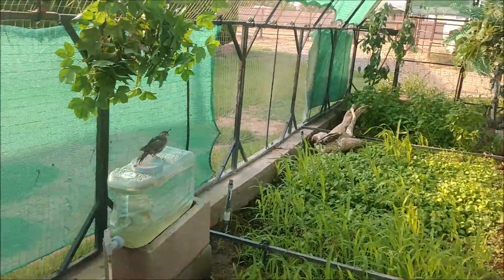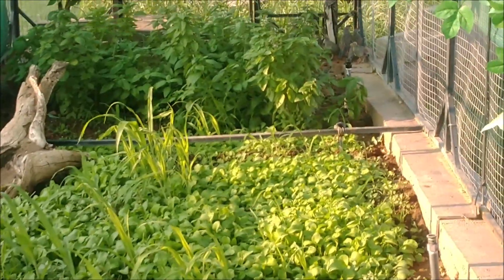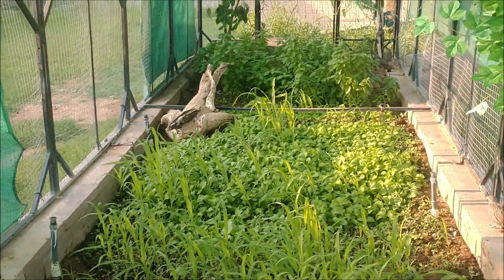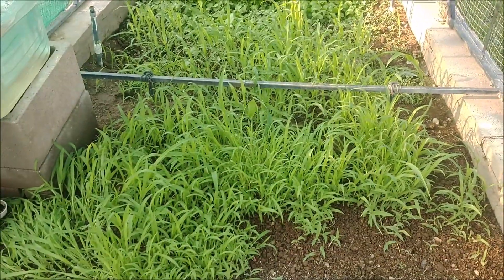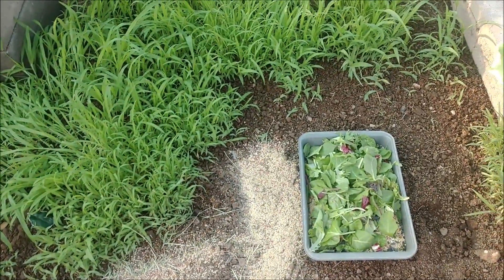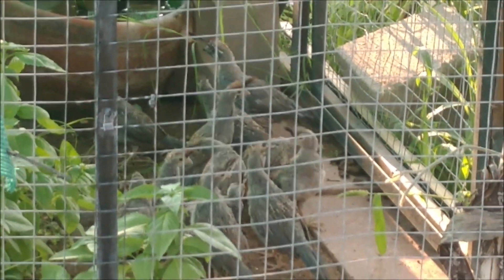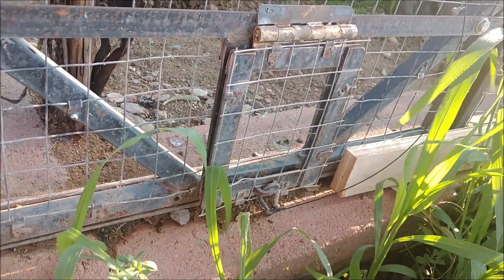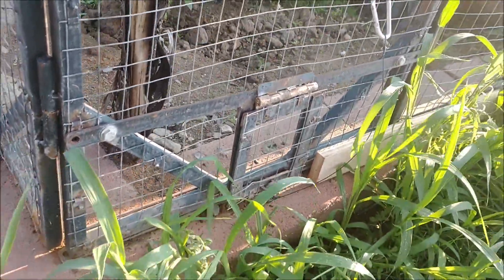gambel chick release - phase 1 (Aviary)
One of my other hobbies is raising Coturnix and Gambel quail.  This is there release from the brooder to the aviary, before final release to join the wilds in my front and back yard.